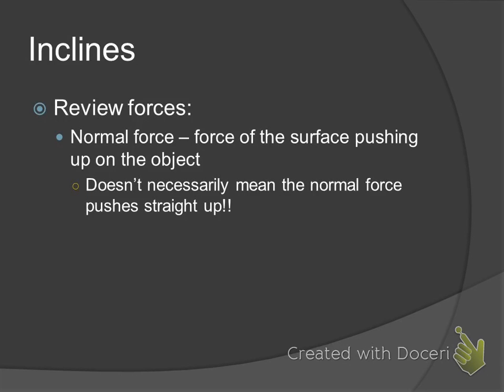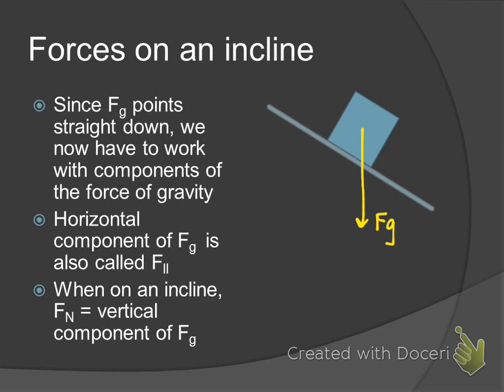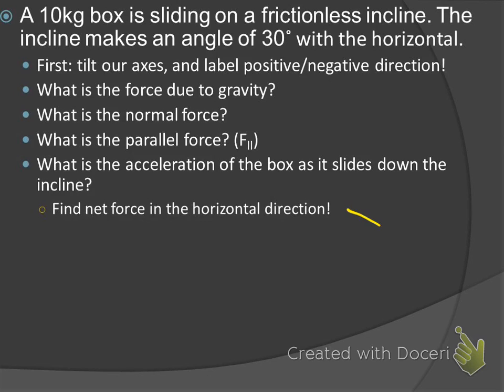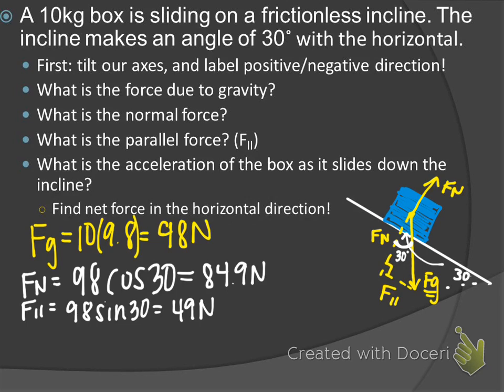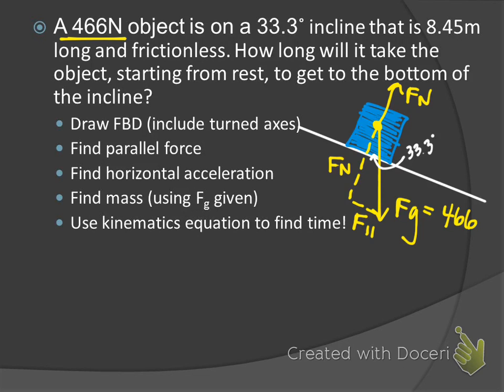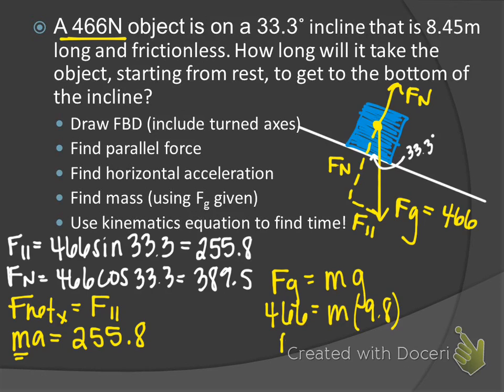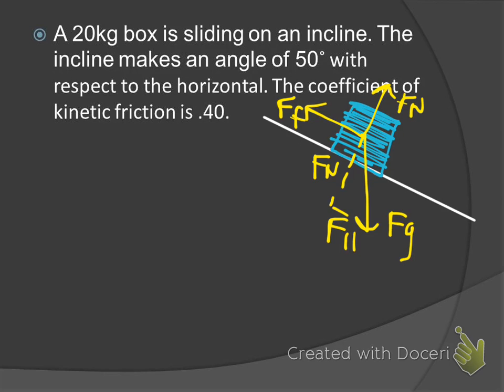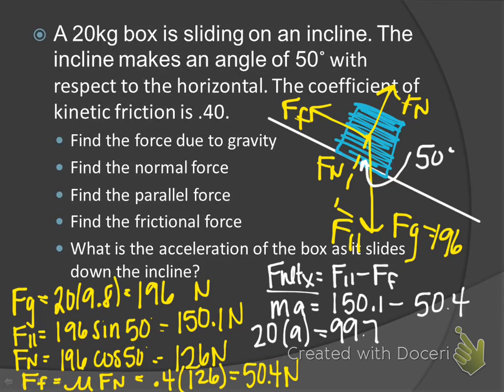HAP Inclines 10.21.15